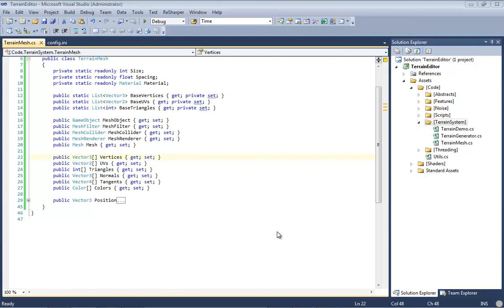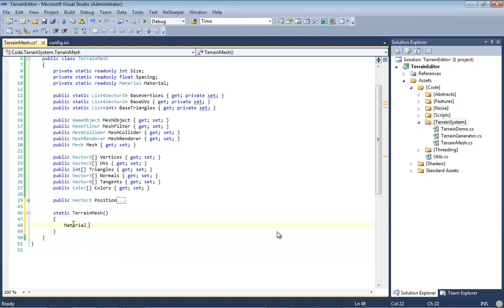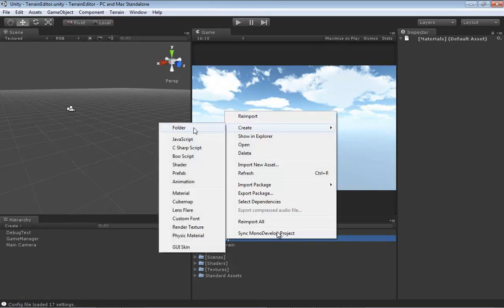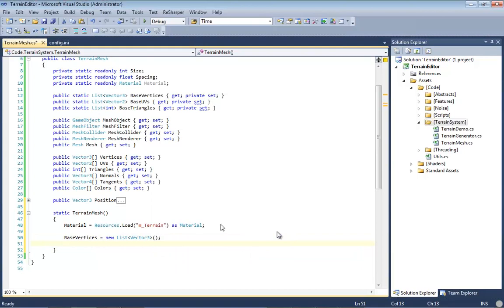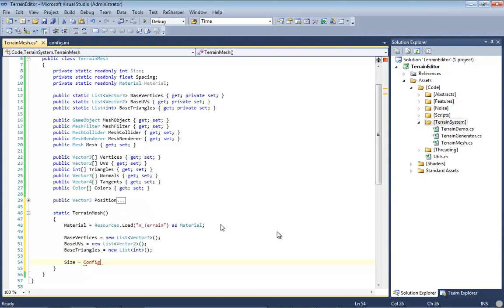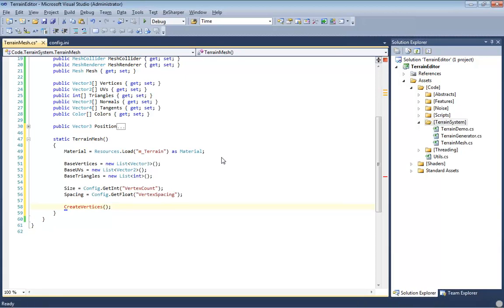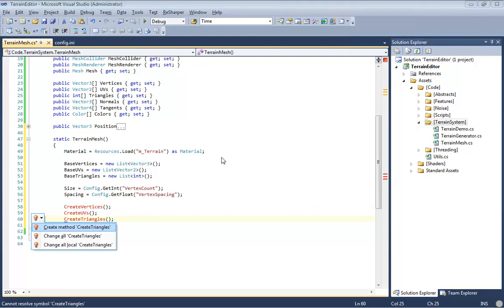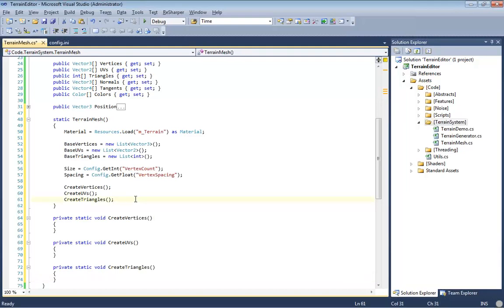🔴 Improved Terrain • R&D (9) • Terrain Finalization • MMO Game Development with Unity • (Pt. 228)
Moving on with the new TerrainMesh class, we now look at the static constructor for the class. We also set up our basic material that will be assigned upon creation.